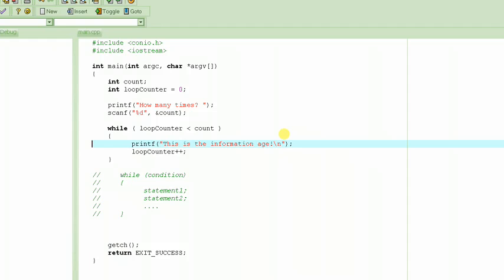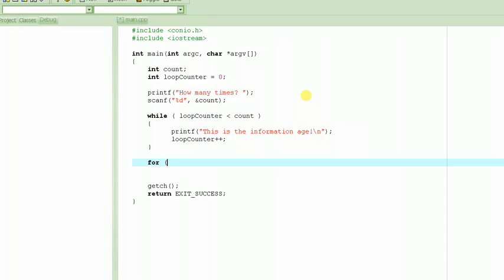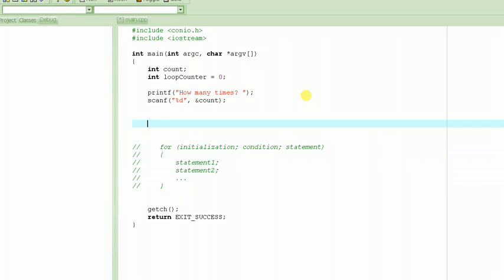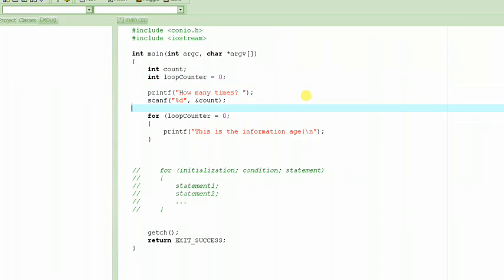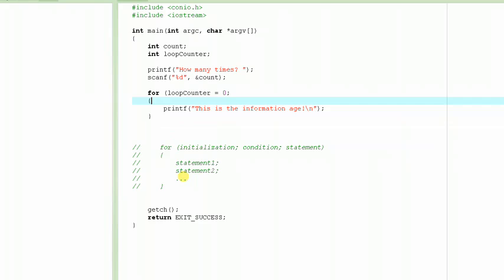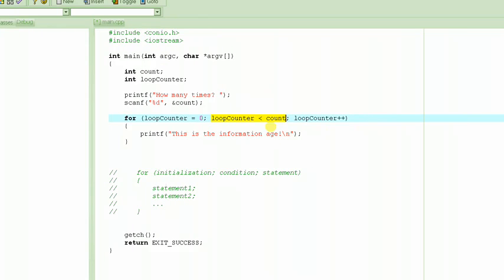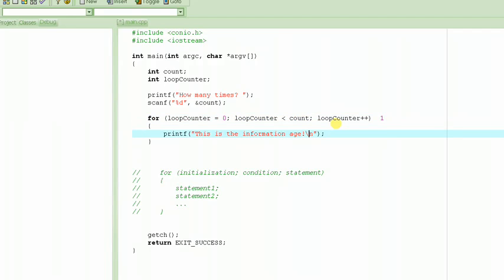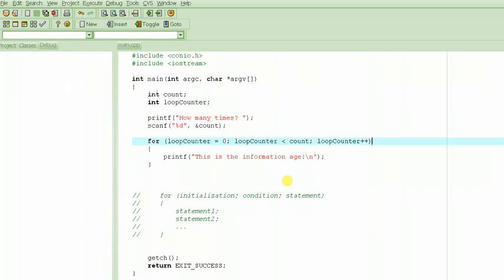C Programming Tutorial _ 13 - for Loop [HD].flv